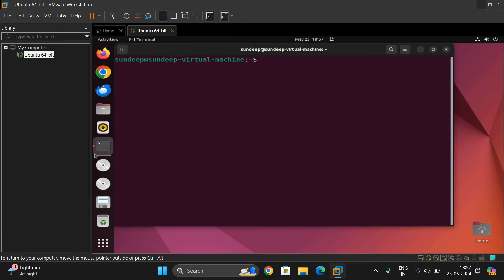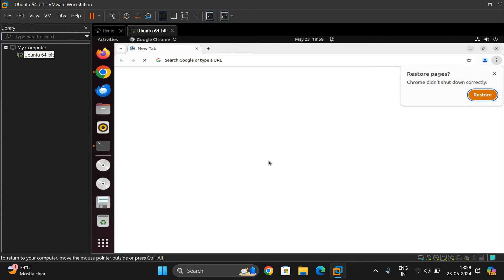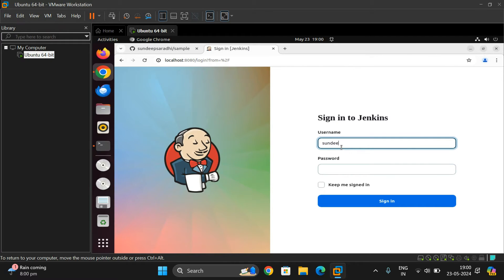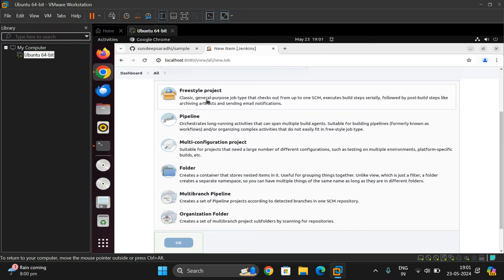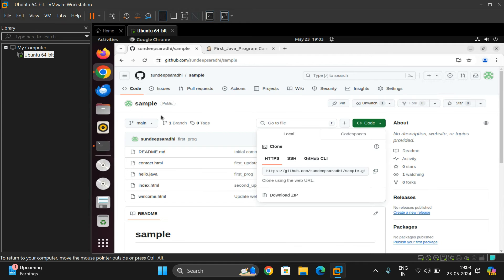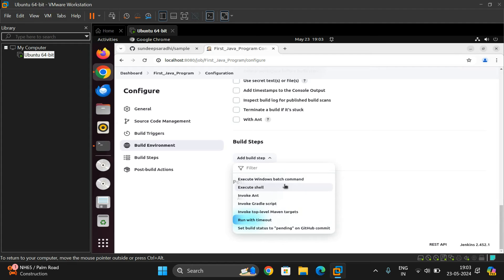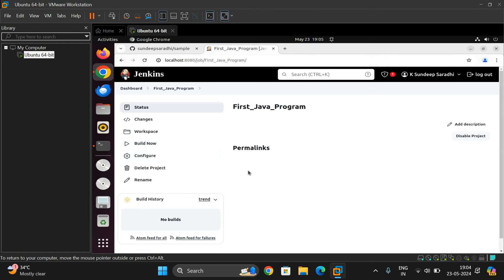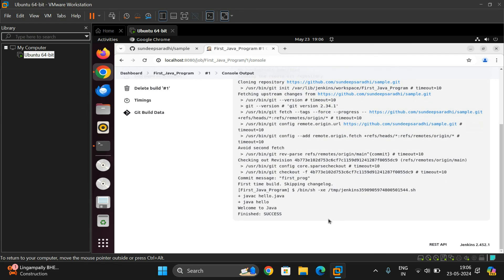How to Build JAVA Application from GITHUB in JENKINS || DevOps Tools ||Run Java Program from Jenkins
How to install JAVA (jdk & jre) in Linux Environment || Java in Ubuntu || JDK & JRE in Linux